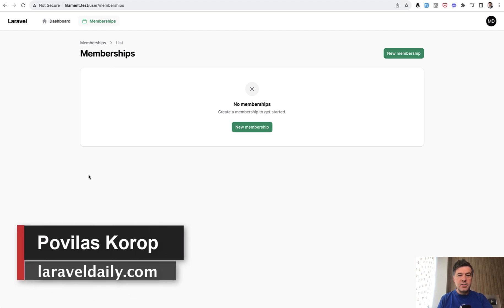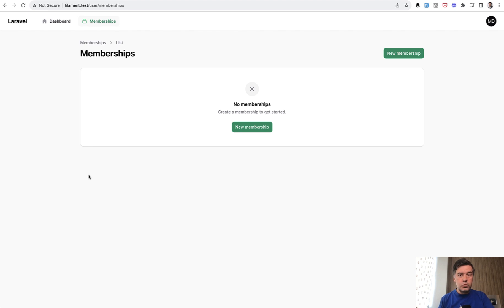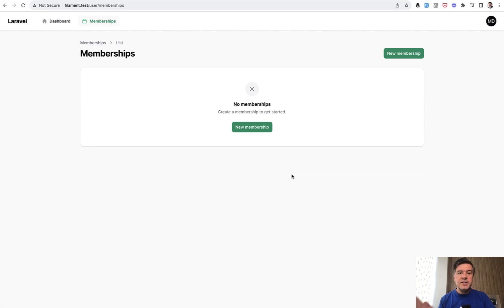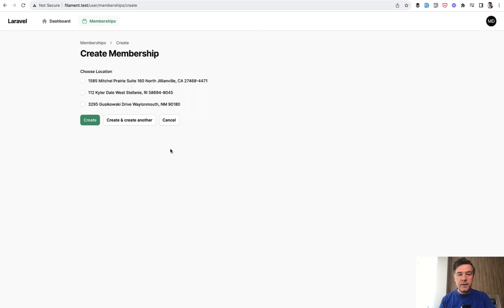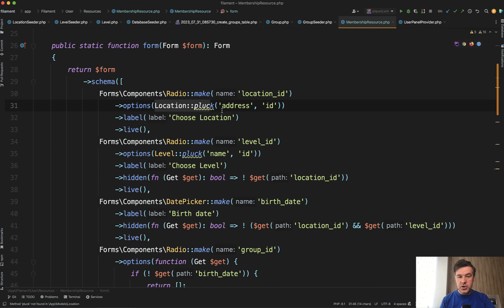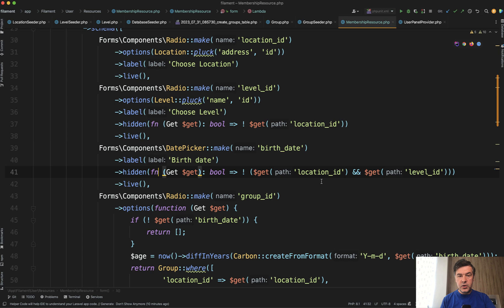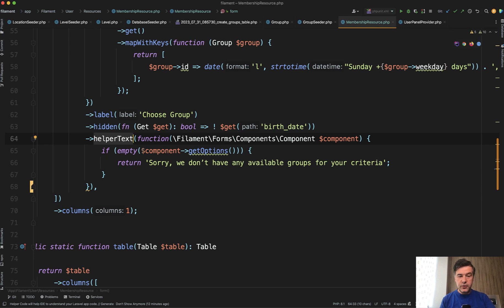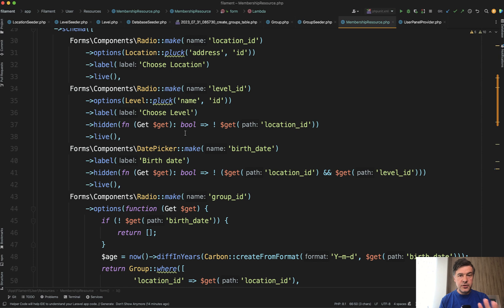Filament 3: Reactive "Live" Form Demo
Showing you how to create a form in Filament, where fields are hidden or change their options based on values from other fields.